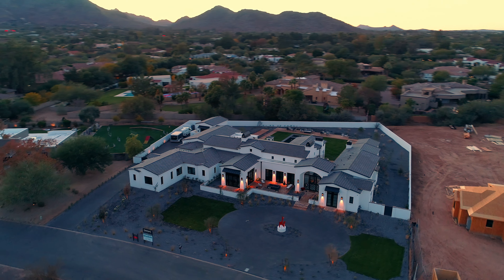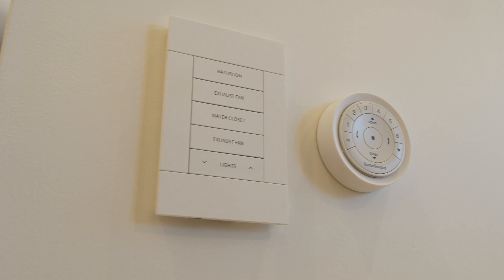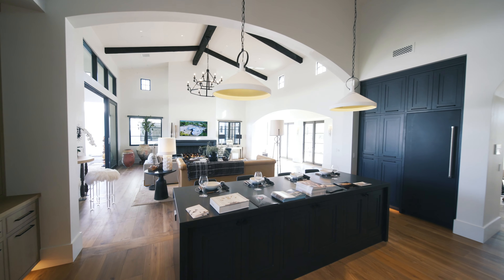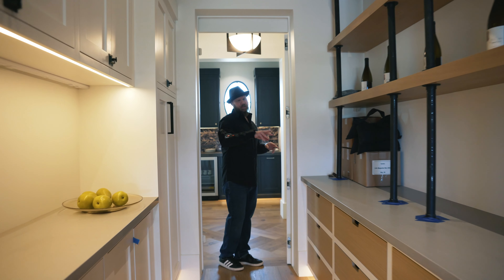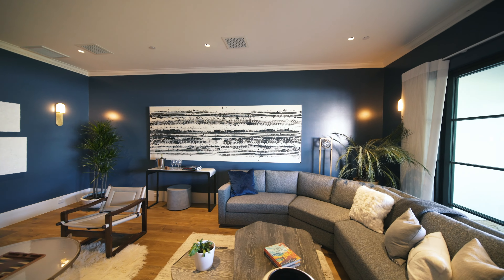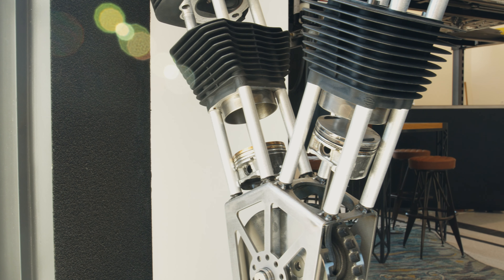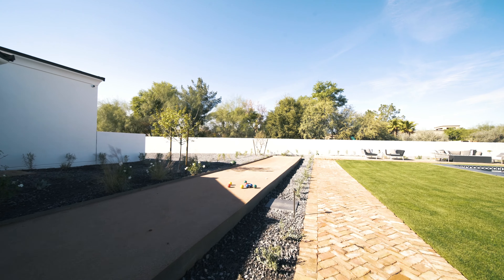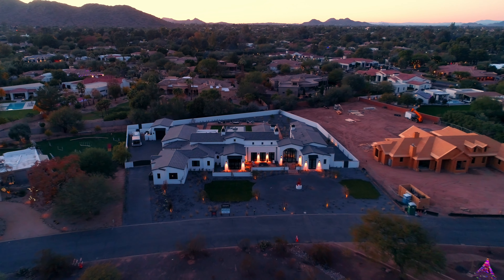Temac Development's Luxury Living: A Cinematic Showcase Of Homes | ExtremeAerialProductions.com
Discover the epitome of luxury living with Temac Development's vision of the ultimate home. We specialize in constructing high-end residences that embody architectural excellence and cutting-edge technology. Join us as we showcase our premium homes through cinematic videos and aerial drone videography, offering virtual home tours that redefine the standards of luxury real estate in Arizona.

FAA 333 Exemption #13261
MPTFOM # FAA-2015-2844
FAA 107 Certificate Holders
FAA Fixed Wing Pilot Certificate Holding Operators
Insured for $2 million in commercial aviation UAV/SUAS coverage

TITLE: Temac Development's Luxury Living: A Cinematic Showcase Of Homes  | ExtremeAerialProductions.com

This video provides information on Temac Development's Luxury Living: A Cinematic Showcase Of Homes. But also covers the following topics:

Temac Development
Luxury Home Building
Innovative Home Design

✅  About Extreme Aerial Productions :

First company in Arizona FAA Approved to fly over people...check out what we are doing and please enjoy our public works - but don't be afraid to ask us to help you be it chase a car around a racetrack, down the Baja, engage a corporate challenge event, local run, wedding drones, state or national park imagery, golf course and resort lifestyle footage and yes even real estate - the sky is the limit and beyond.

All Extreme Aerial Productions LLC operations comply with all Federal and State laws, including, but not limited to,  Part 107 14 CFR Parts 21, 43, 61, 91, 101, 107, 119, 133, and 183.

Day and Night Operations are available in B, C, D, E,& G airspaces using our standalone waivers, not LAANC.